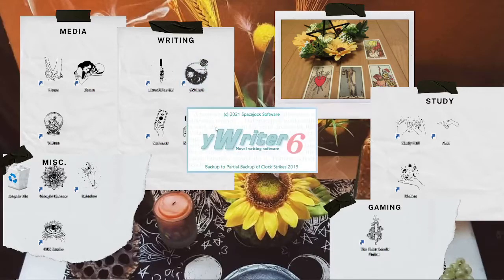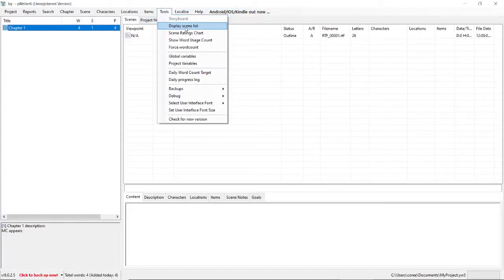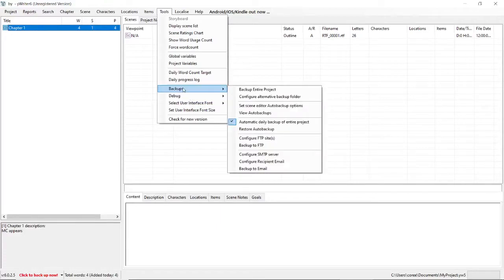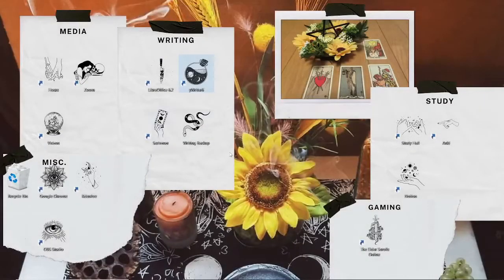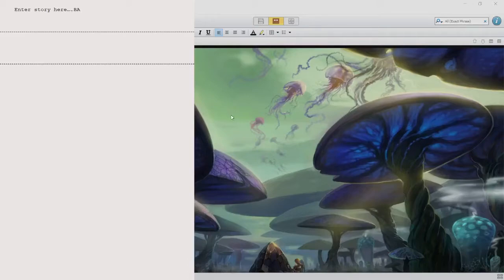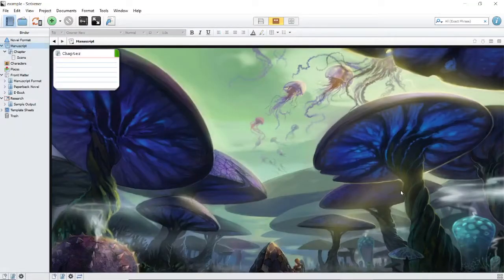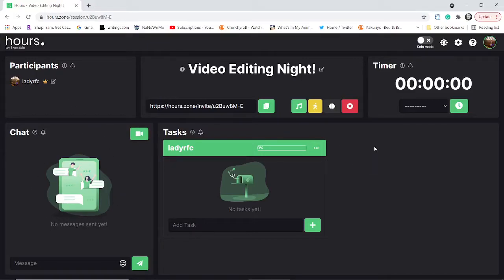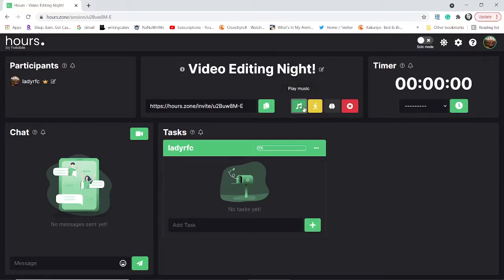My Writing Toolbox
What programs and systems do you use?

80s Vampire Car Chase by Sir Cubworth
Sonja's Interns by Verified Picasso